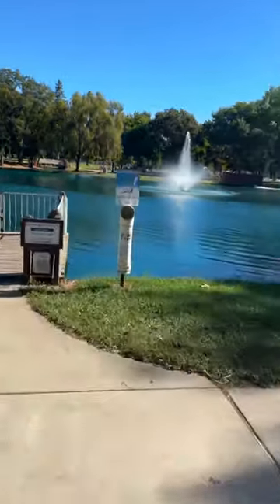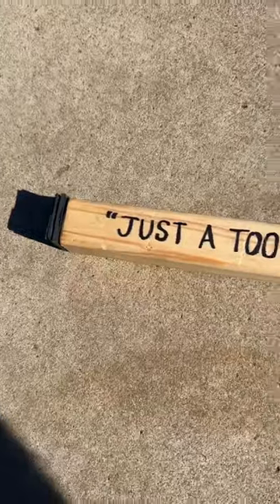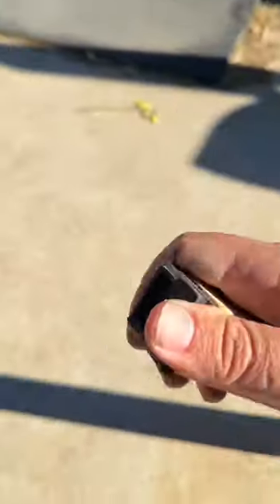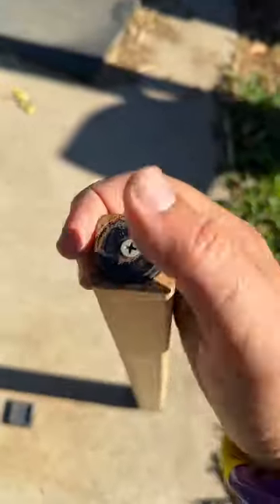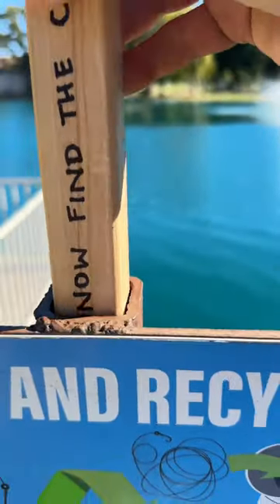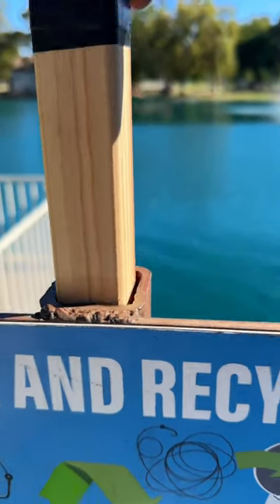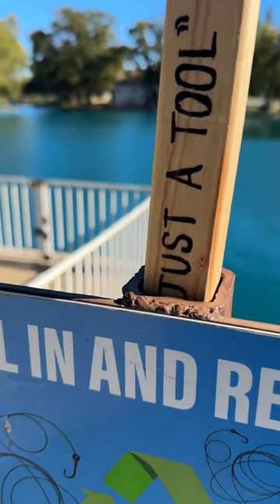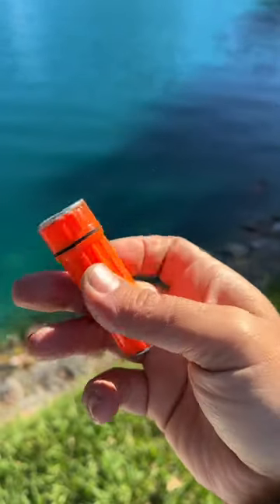How to make a GEOCACHE find memorable!